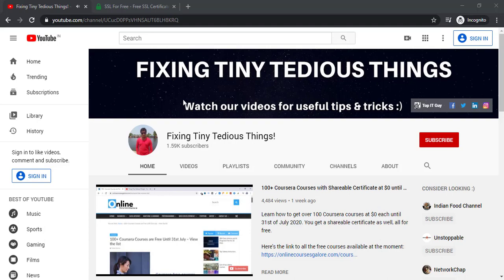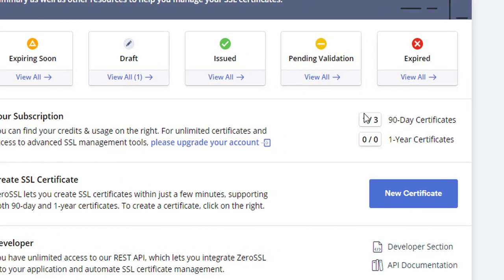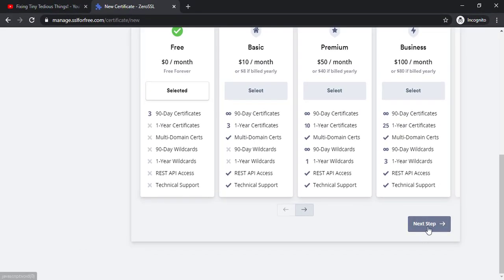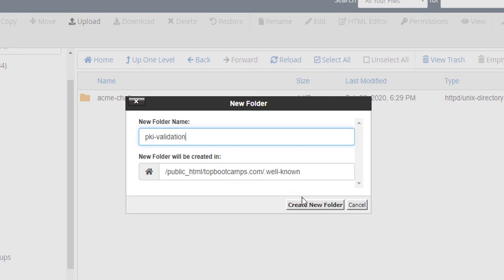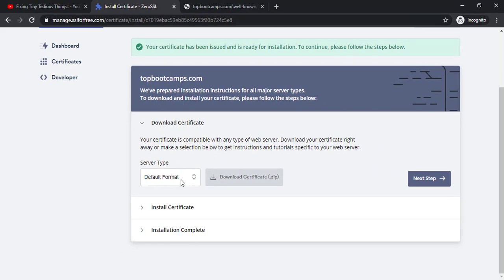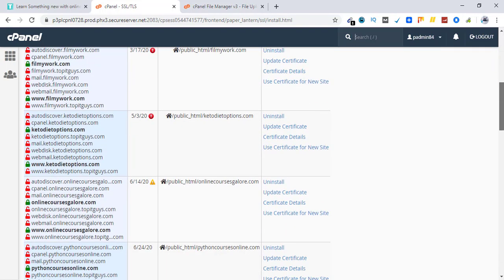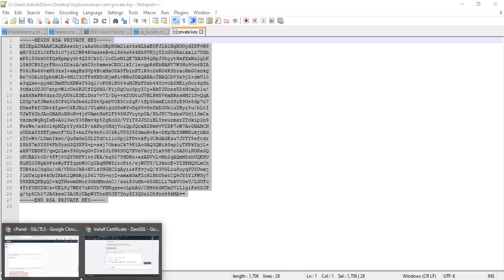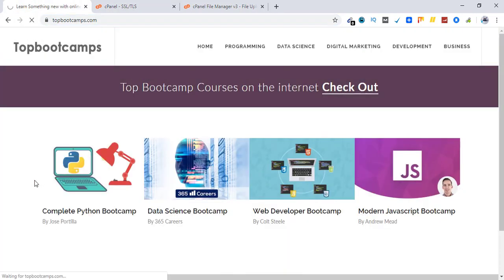SSLForFree is now ZeroSSL, Follow This Process To Renew SSL certificates - Cpanel Godaddy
Hey all, I have been using SSLForFree.com for 2 years and have 6 certificates hosted with them already. Recently, the website has undergone some changes and joined hands with ZeroSSL.com.  In this video I teach you how to install ssl certificate on cpanel and renew it, as the process is same.

With this you will get a free ssl certificate for wordpress or any website.

My subscribers have been requesting a video showing the whole process of generating the free certificate through ZEROSSL. Since, one of my websites also uses SSL cert from SSLForFree.com and was ready for renewal. I went ahead and recorded this step by step video.

So, just follow along and renew your SSL certs and secure your website today. I use GoDaddy cPanel, should be easy to follow

If you buy a paid subscription of ZEROSSL through this link, I get commission

If you have any questions, let me know in comments below.

For GoDaddy hosting, domain names and other services, follow this link and get decent discount:

Cheers